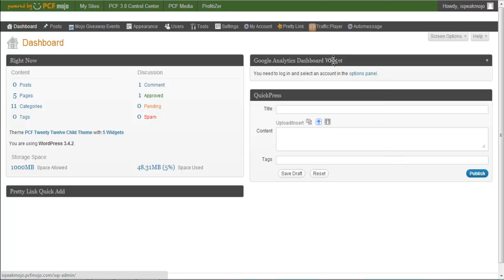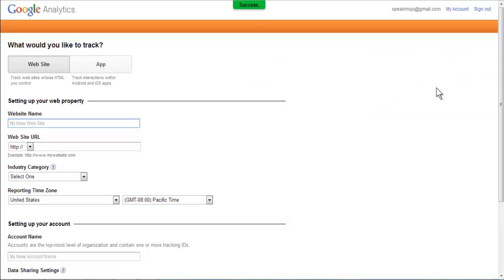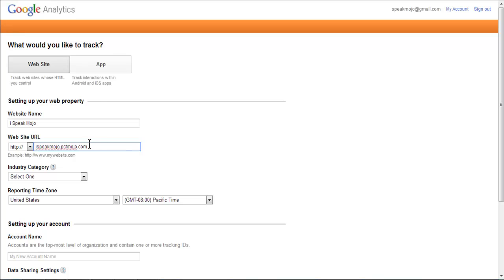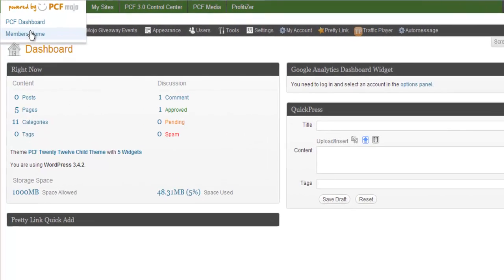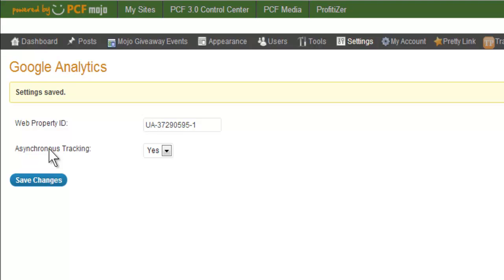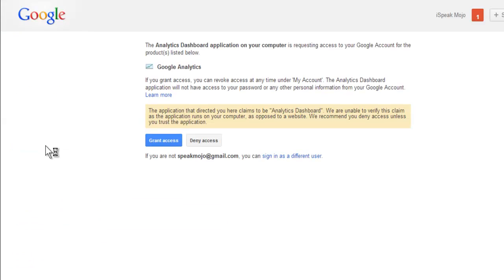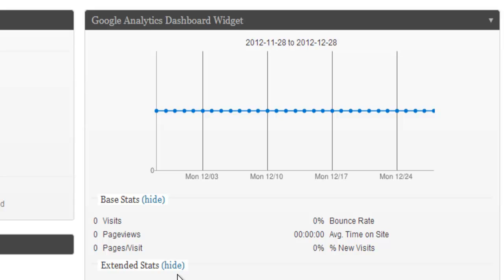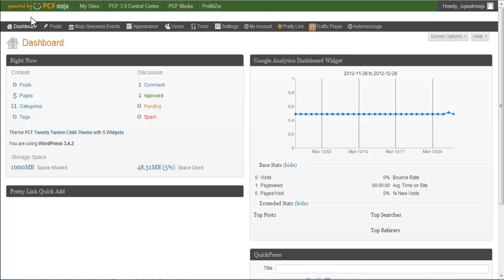PCFmojo Google Analytics HD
How to set up Google Analytics in your Dashboard